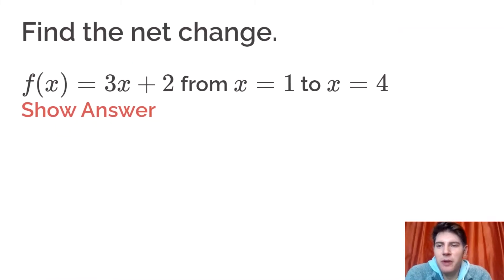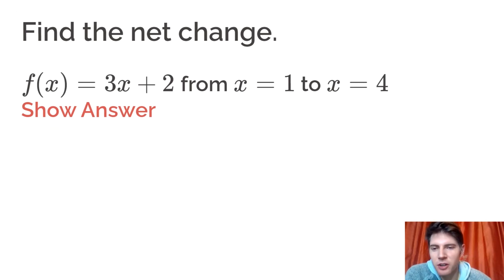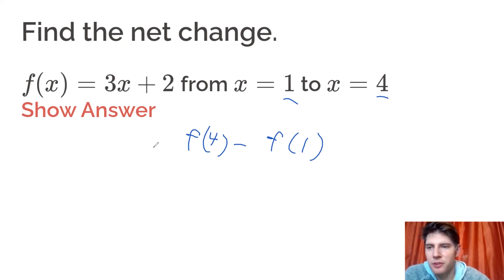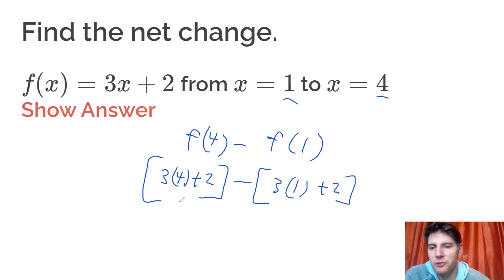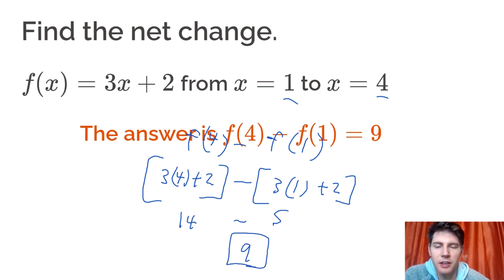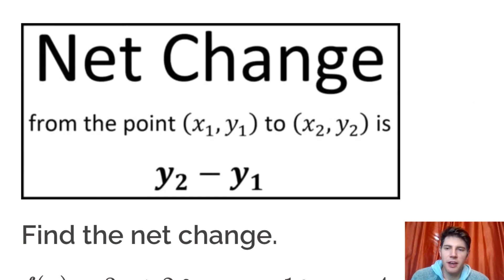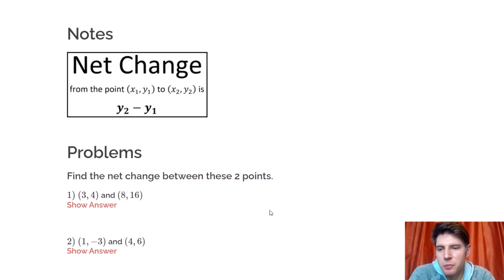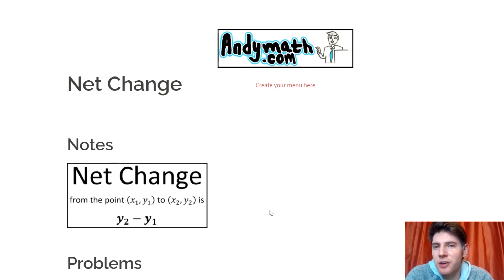Find the Net Change of a Function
Visit the above page for more practice!